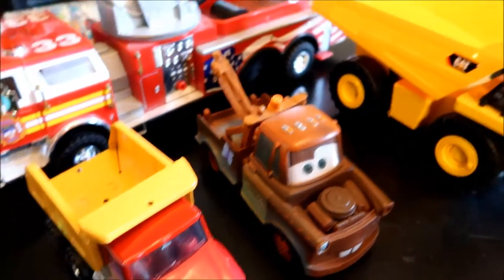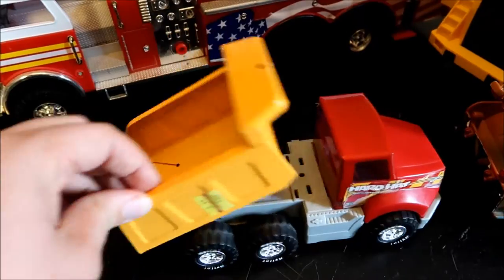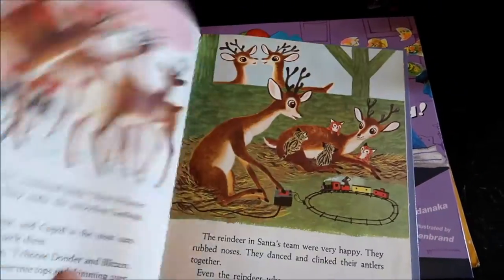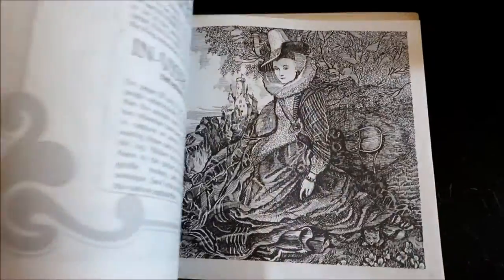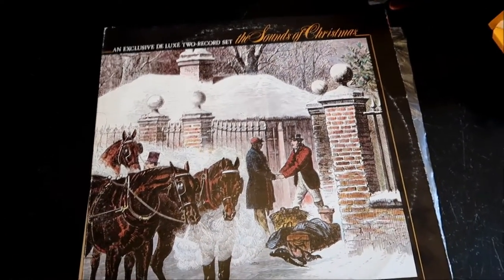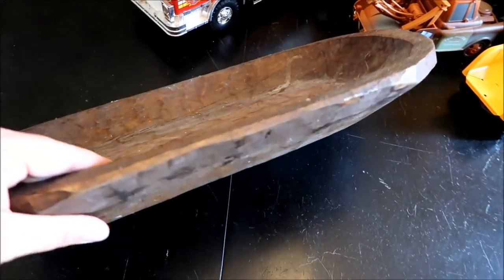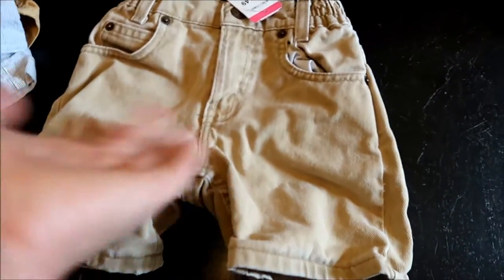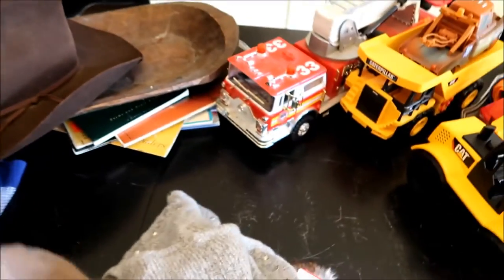Thrift Haul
Come visit us as these places.

Snap Chat: Kendra_Huie